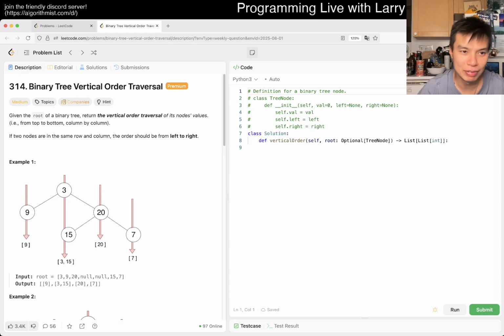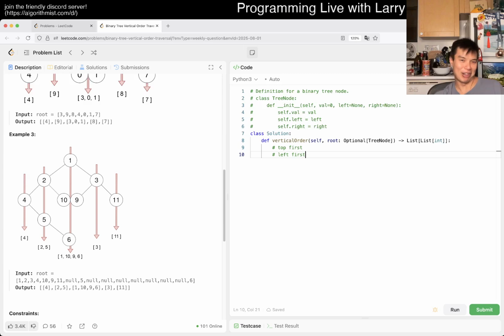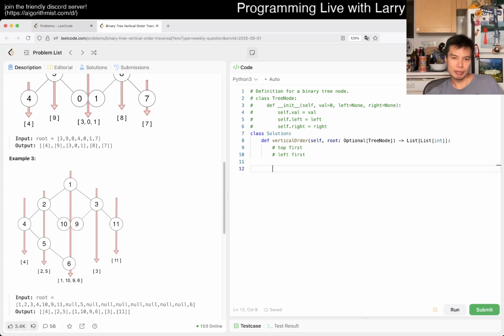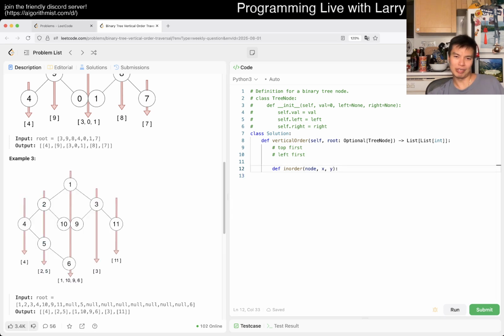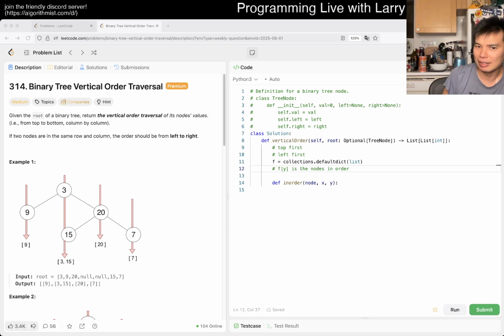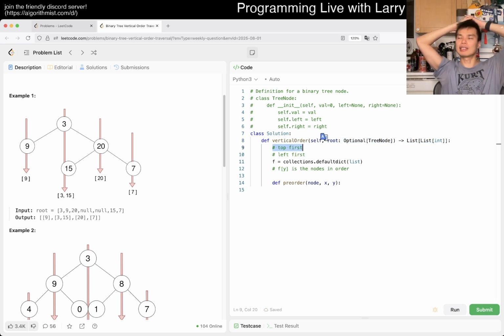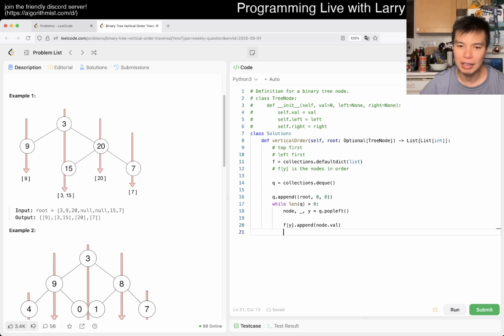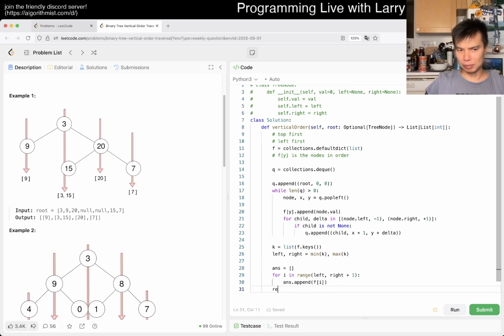314. Binary Tree Vertical Order Traversal - Week 1/5 Leetcode August Challenge